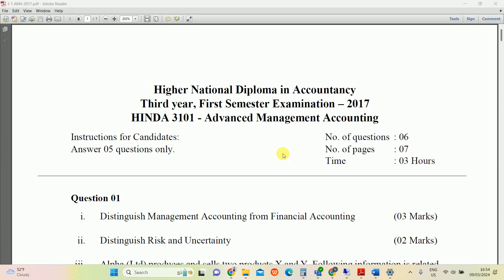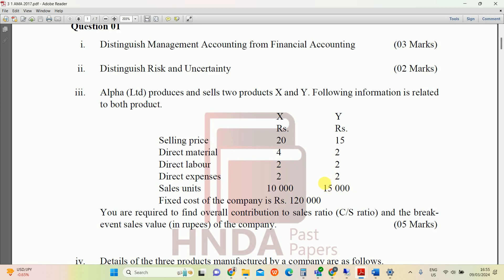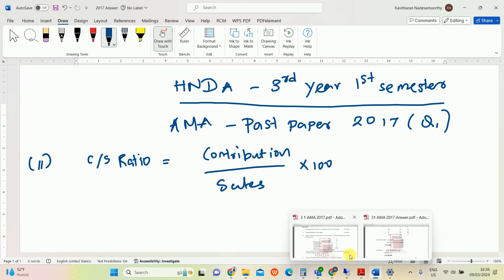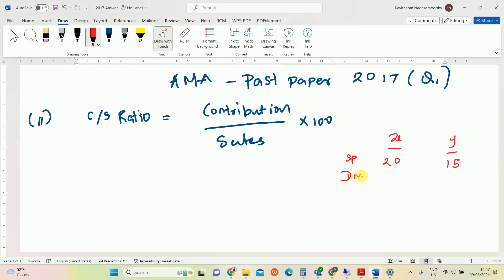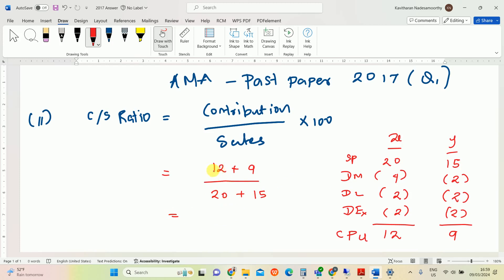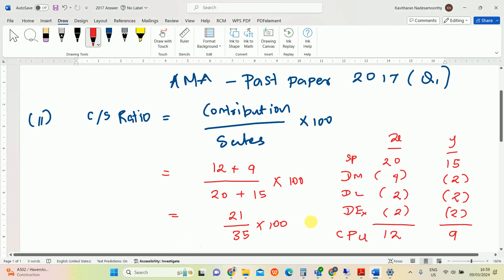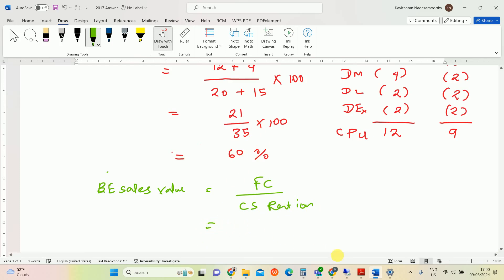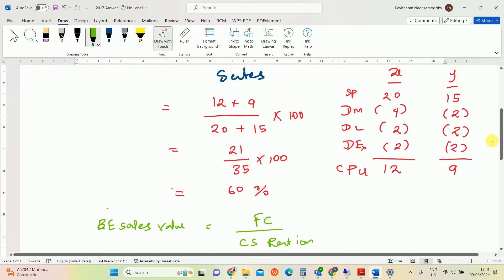HNDA|AMA | CS RATIO | 3rd Year 1 Semester 2017 Pastpaper Q1(iii)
You can able to learn how to solve the CS ratio and Break even Sales value ( In amount) through this discussion base on HNDA 2017 3rd year 1 semester Past paper Q1 (iii).